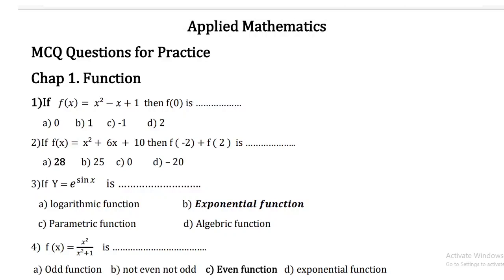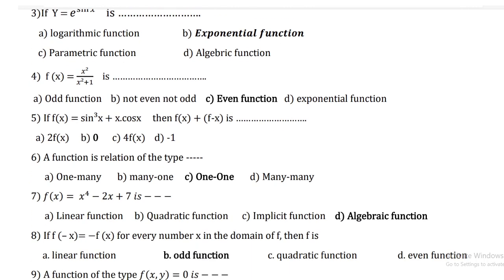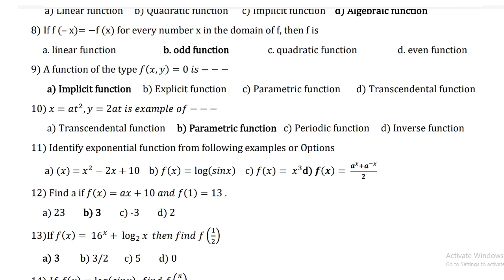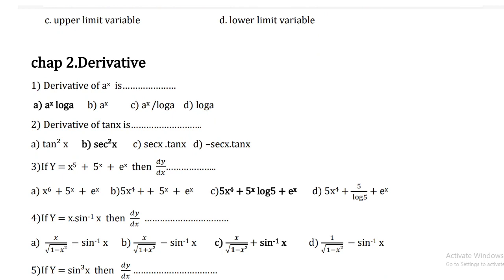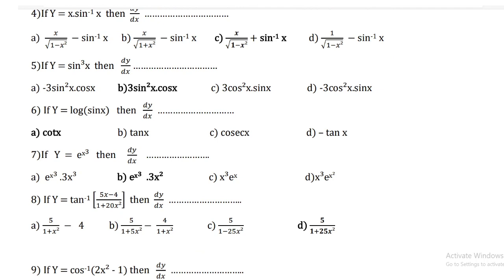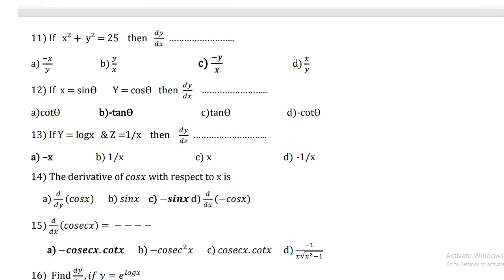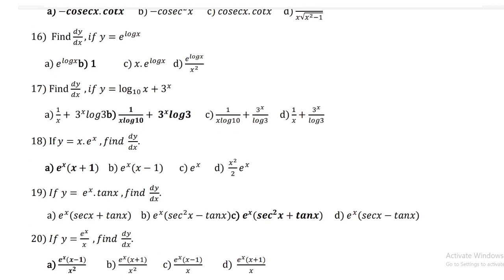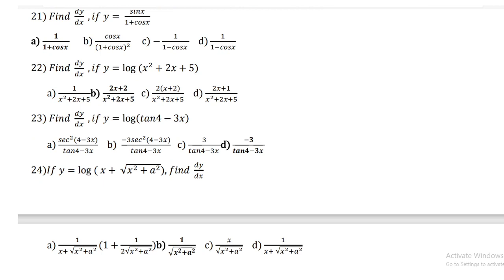Applied Mathematics mcqs with answers(22201,22206,22210,22224)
multiple choice questions with answers of applied mathematics